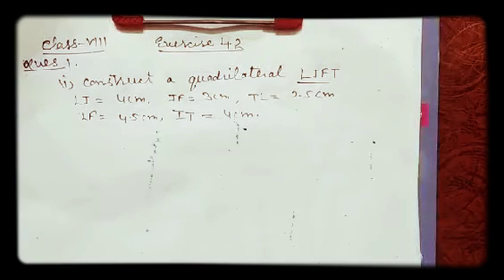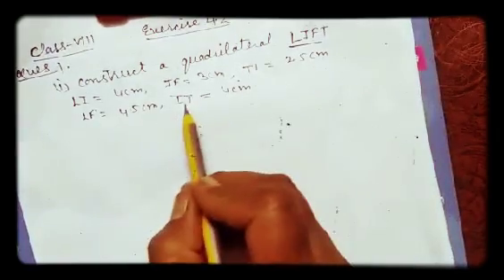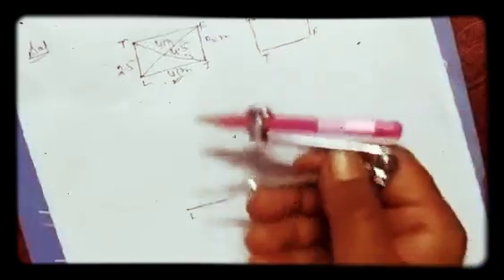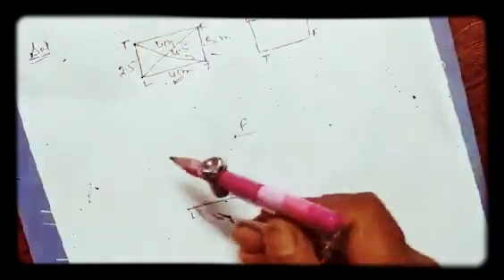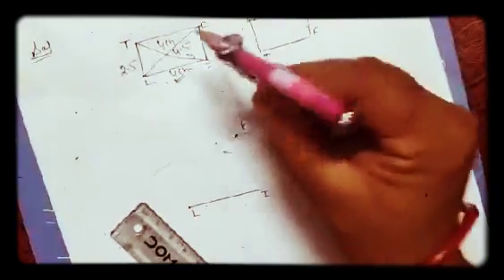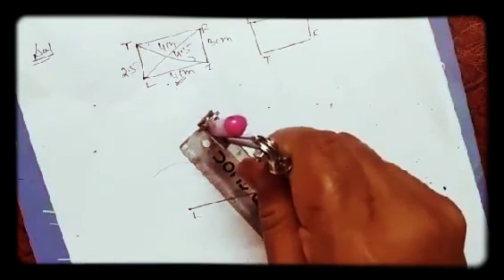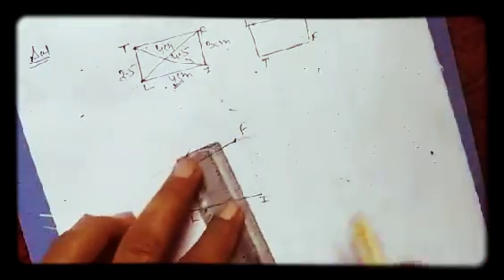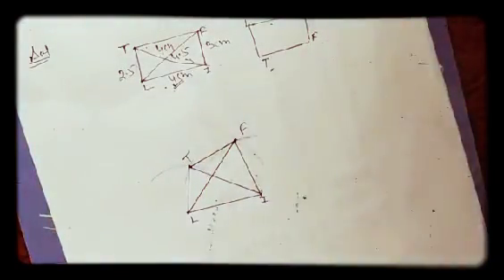Class 8 chapter 4 ,"practical geometry "exercise 4.2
Hello students, today we are solving part I of question 1 from exercise 4.2